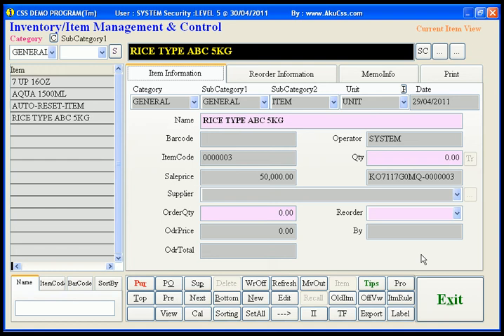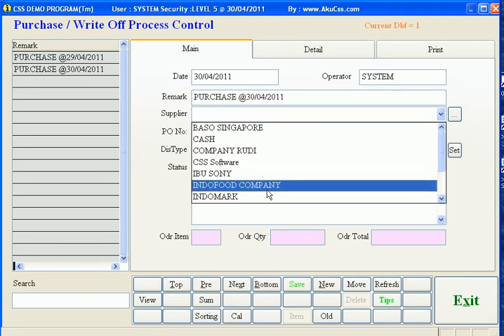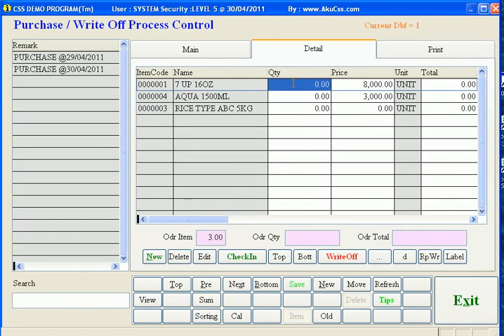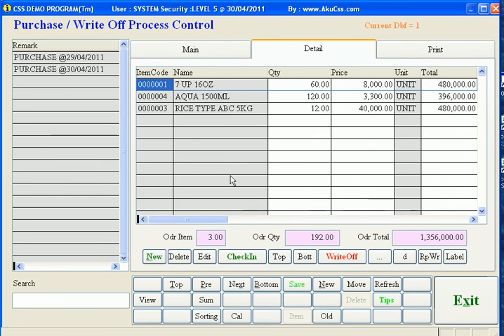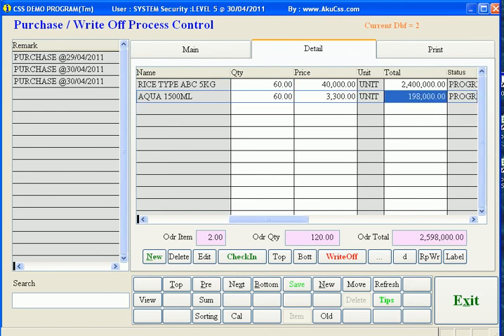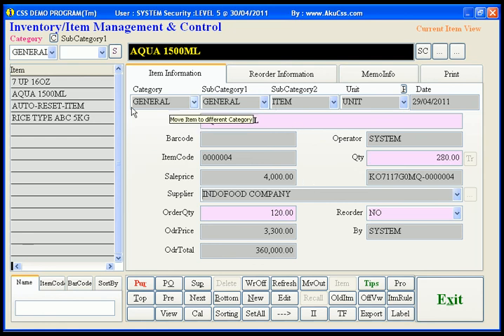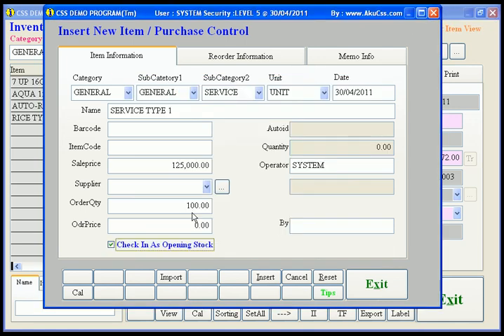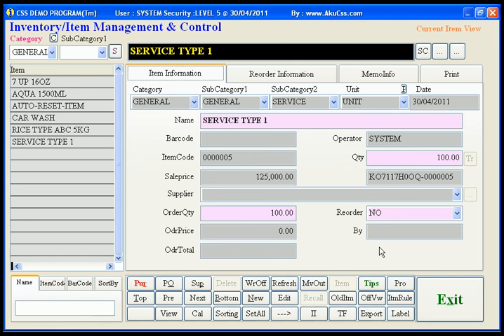003_InventoryPO2.avi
Computerize Sale System : how to create Service item as well as conduct multiple item purchase order